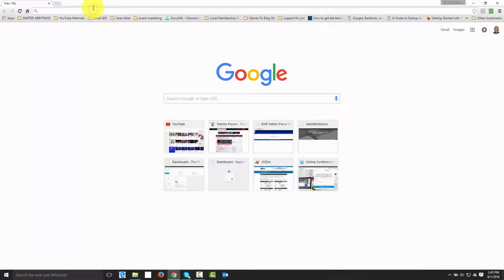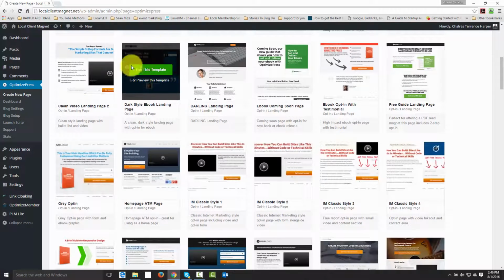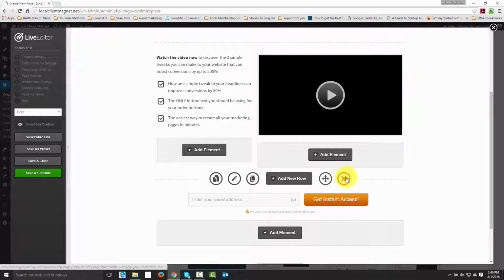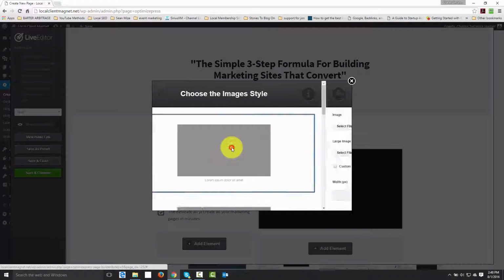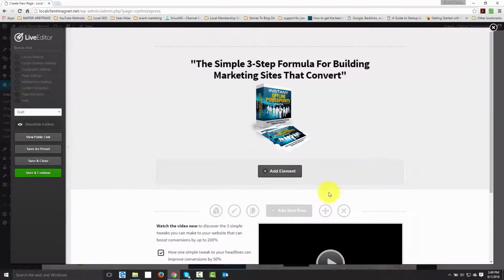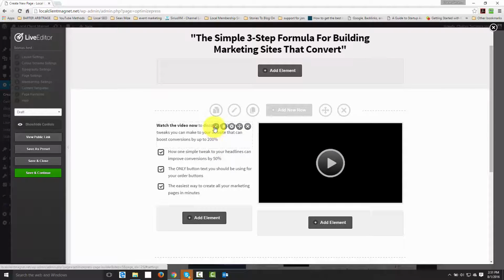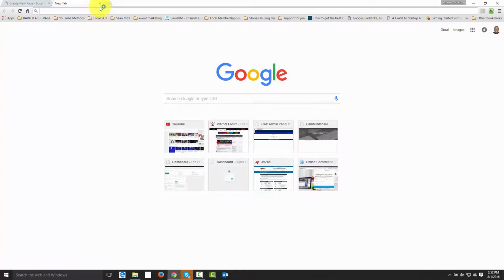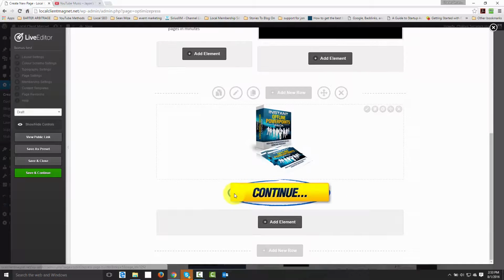40 Monetization Revolution: How to Make Money Fast and Easy complete Course tech baidi:06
40 Monetization Revolution: How to Make Money Fast and Easy complete Course tech baidi:06

tech baidi,

make money,

monetize,

how to monetize youtube videos,

how long it takes to get monetized on youtube,

ways to monetize your website,

monetize website without adsense,

monetize blog,

youtube monetization,

get monetized faster,

how to get monetized on youtube fast,

monetization on youtube,

passive income,

monetization,

monetise any youtube channel,

monetise small youtube channel,

passive income geek,

authority site geek,

google adsense,

monetise youtube,

authority site,